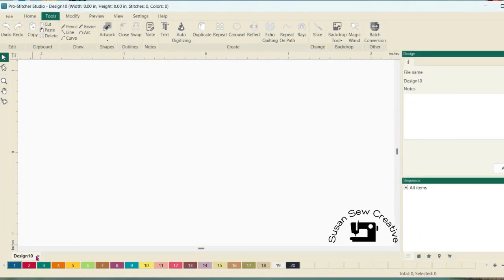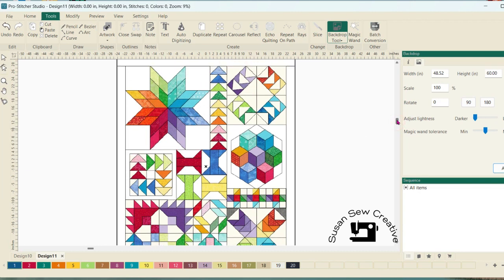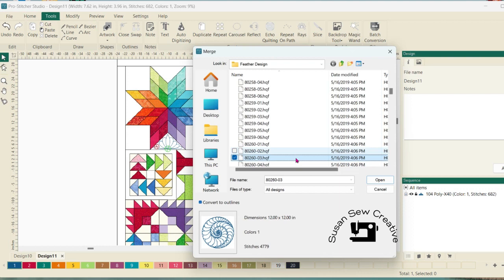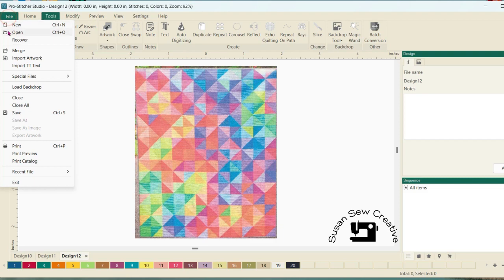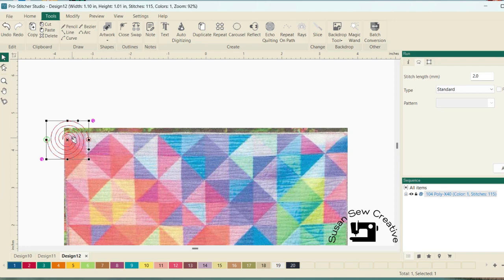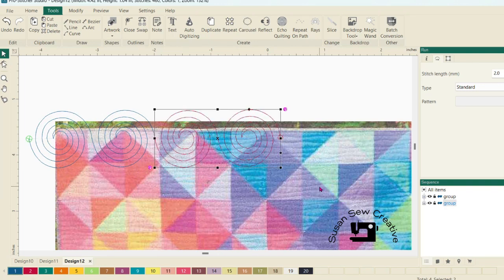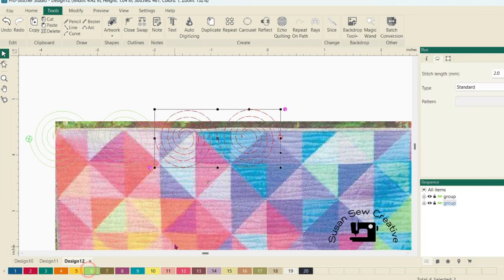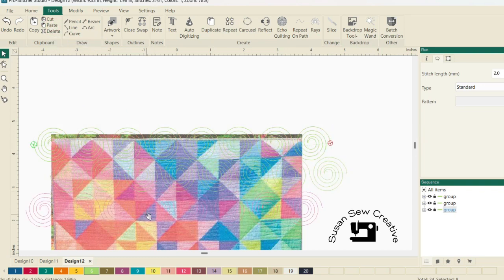How to Audition your Quilt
Use ProStitcher Designer to "Audition" you quilting design stitches on your quilt before you stitch.  Basic step by step instructions on importing your quilt image and laying your choice of stitch patterns in place.  How to select or change the thread color, how to do custom design, how to do edge to edge design and more.
Check with your local Janome Dealer on purchasing ProStitcher Designer if you do not own one. (works on PC not Mac, for any long arm machine)